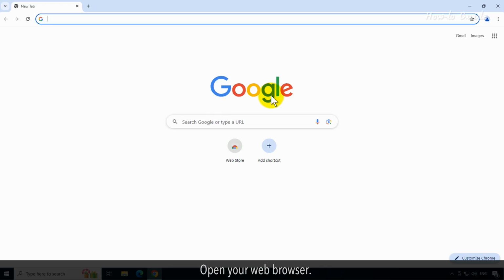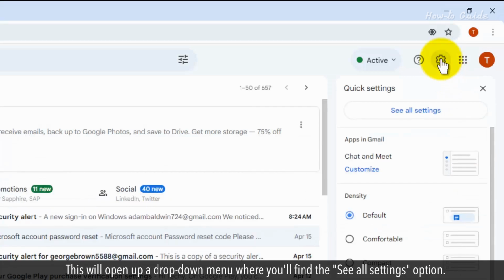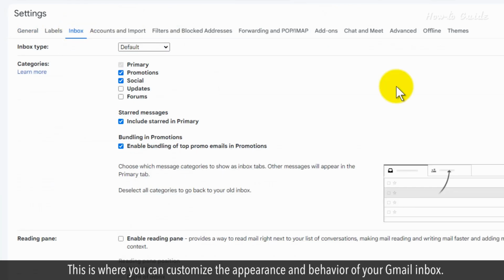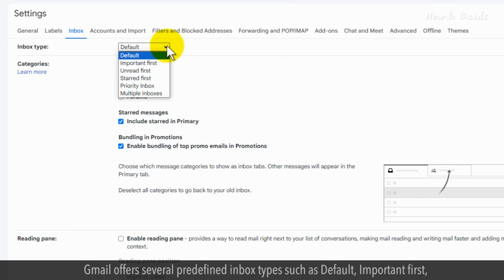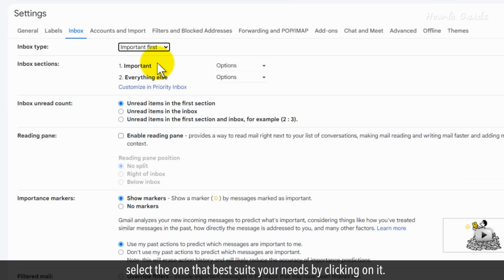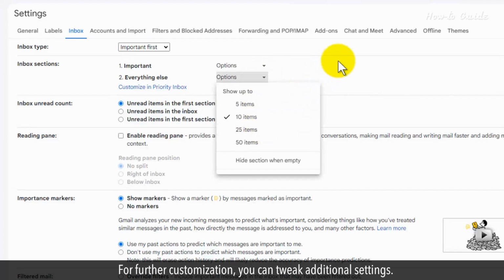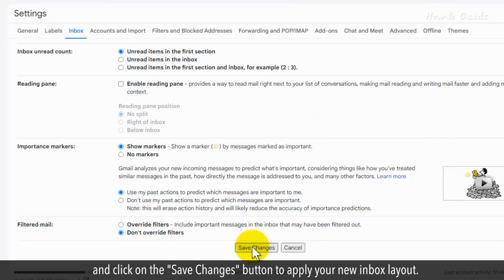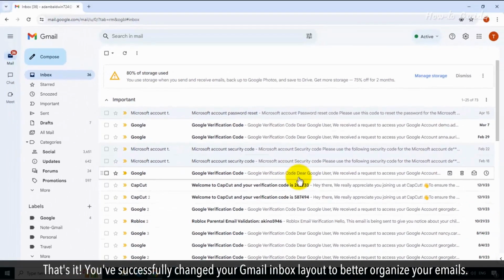How to Change your Gmail inbox layout :Tutorial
How do I change my Gmail display settings?
We all know how important it is to stay organized, especially when dealing with a busy email inbox. Gmail provides us with a range of layout options that can help us tailor our inbox to our unique preferences and needs. Whether you're someone who likes a streamlined, minimalist view or prefers a more detailed, categorized setup, Gmail has something for everyone.
By the end of this video, you'll be equipped to customize your Gmail inbox layout in just a few simple clicks. So, grab your computer, and let's dive right in!
1. Open your web browser.
2. To get started, make sure you're logged into your Gmail account.
3. Once you're in your inbox, look for the gear icon in the upper-right corner of the screen and click on it.
4. This will open up a drop-down menu where you'll find the "See all settings" option. Click on that to proceed to Gmail's settings page.
5. On the settings page, click on the "Inbox" Tab. This is where you can customize the appearance and behavior of your Gmail inbox.
6. In the "Inbox type" section, you'll see various options for your inbox layout. Gmail offers several predefined inbox types such as Default, Important first, Unread first, Starred first, and Priority Inbox. Click on the dropdown menu to see all the available choices.
7. Once you've reviewed the different inbox types, select the one that best suits your needs by clicking on it. Gmail will instantly apply the new layout, allowing you to see how it looks and functions.
8. For further customization, you can tweak additional settings. Explore these options to tailor your inbox layout exactly to your liking.
9. After you've made all your desired changes, don't forget to scroll down to the bottom of the settings page and click on the "Save Changes" button to apply your new inbox layout.
That's it! You've successfully changed your Gmail inbox layout to better organize your emails.